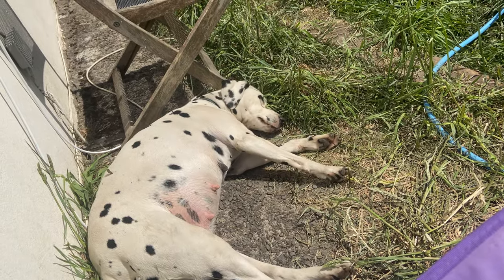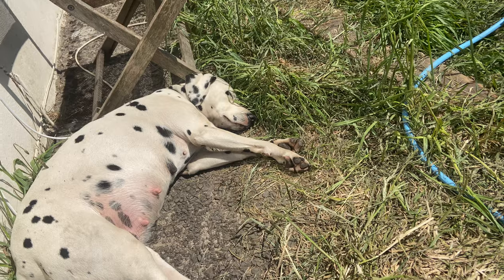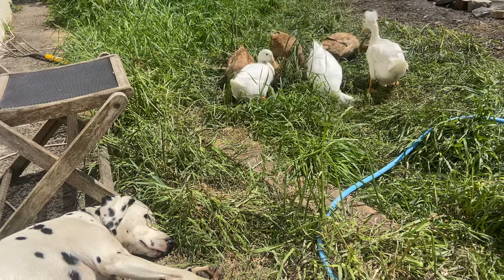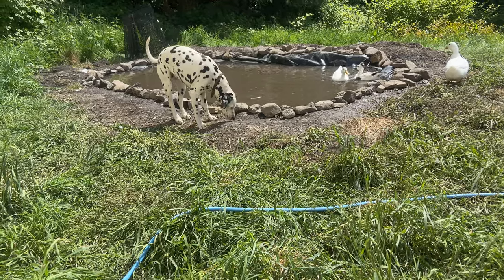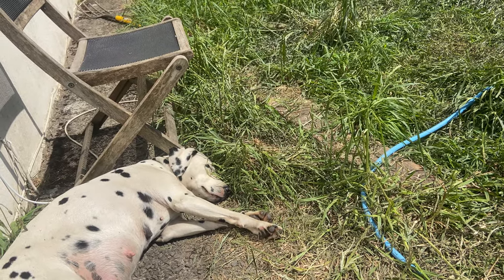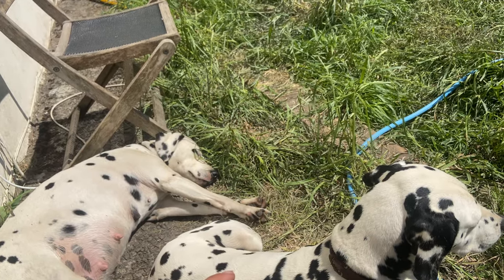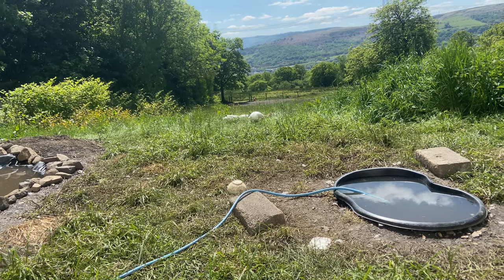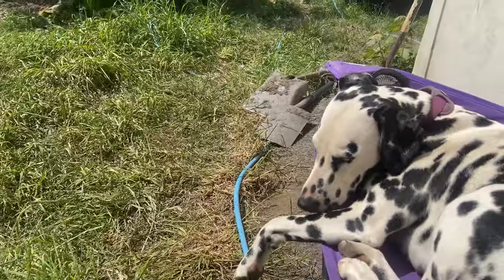Caring for your dog in her second trimester